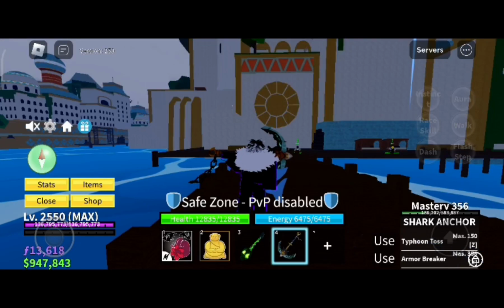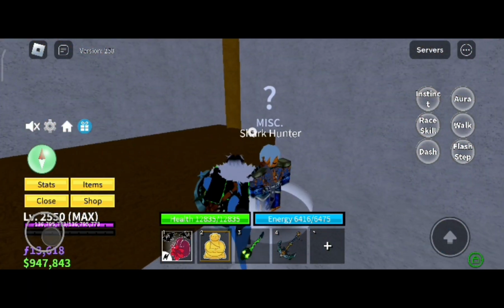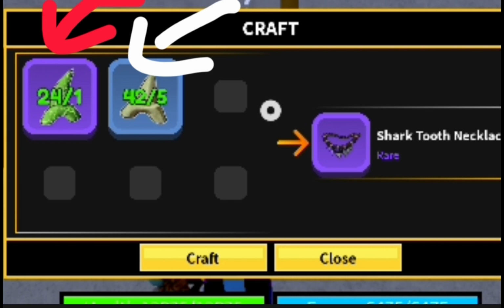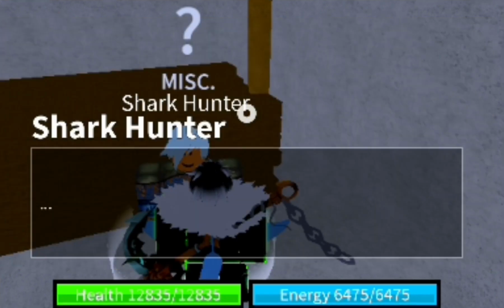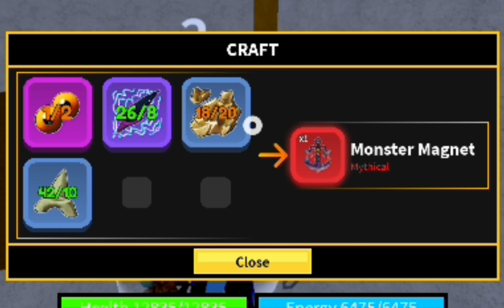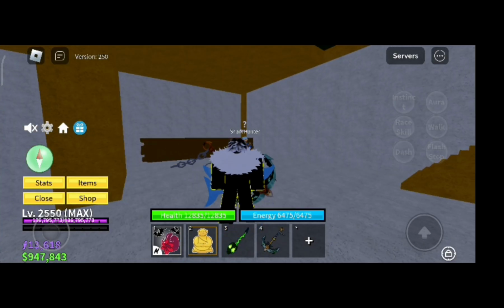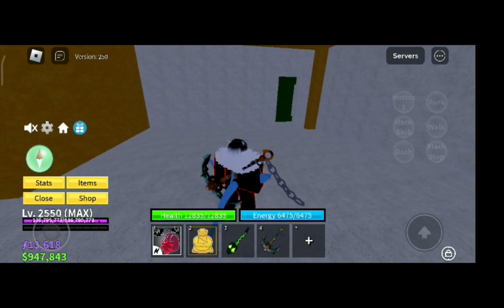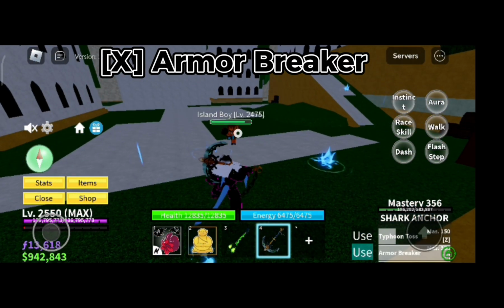How to get Shark Anchor Roblox Blox Fruit (Update 20)204